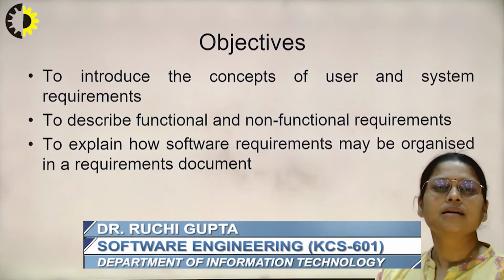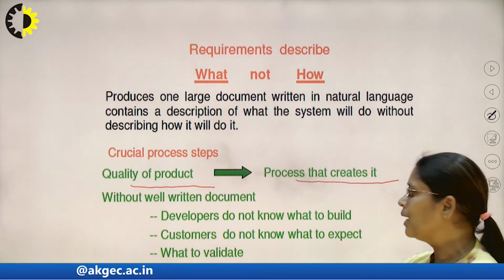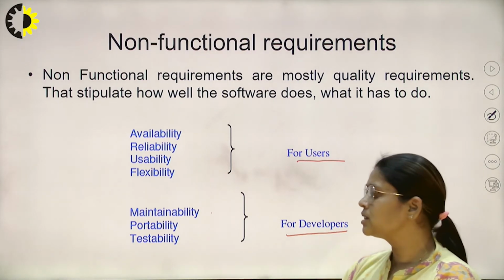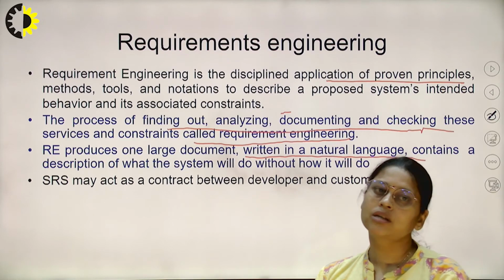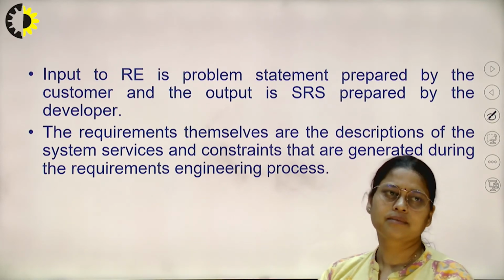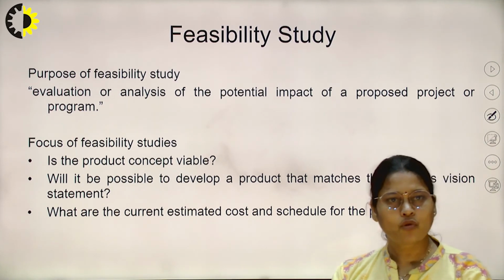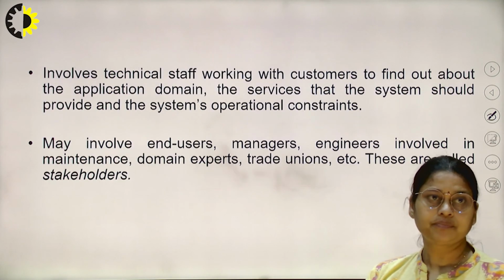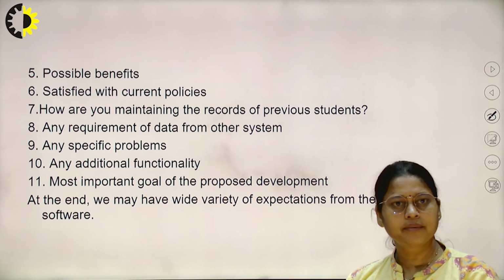SOFTWARE ENGINEERING LECTURE 06 ''Software Requirement Specification SRS '' By Dr. Ruchi Gupta, AKGE